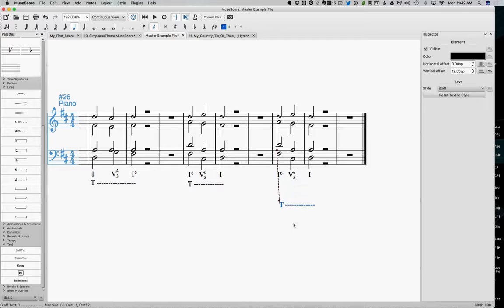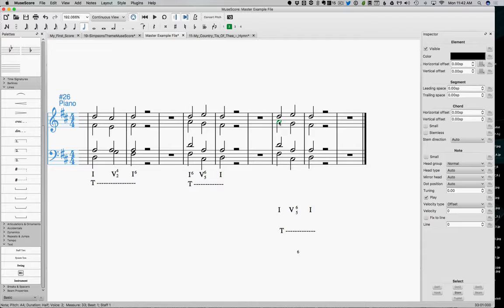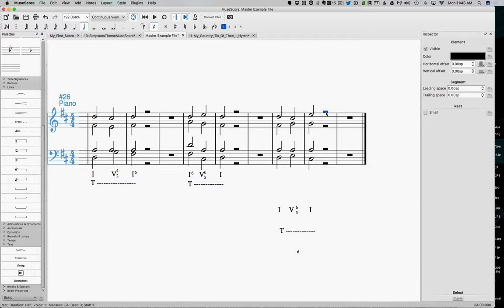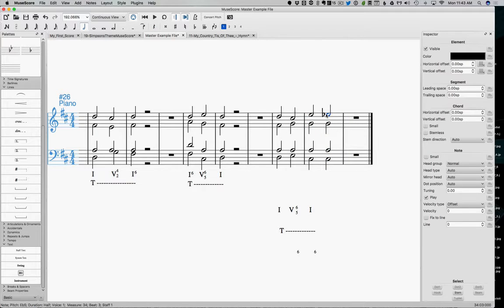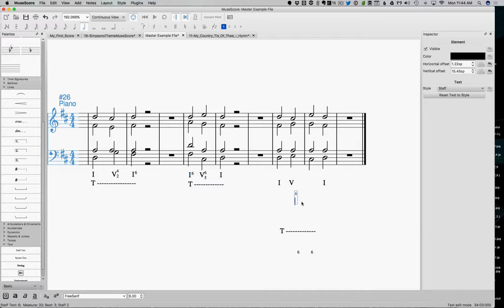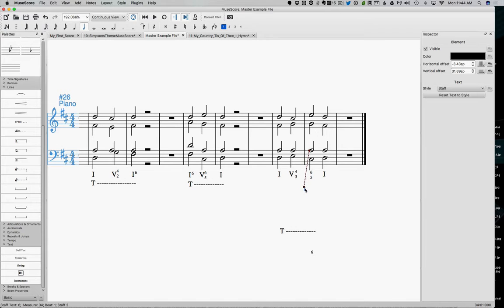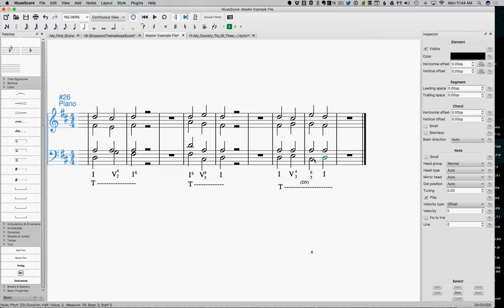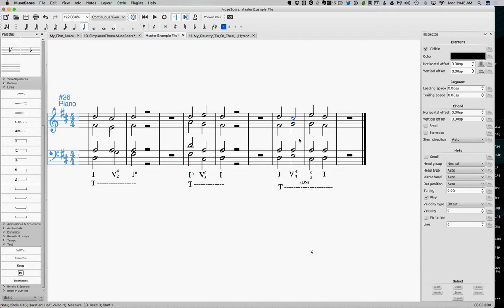27 The Double Neighbor V7 Expansion